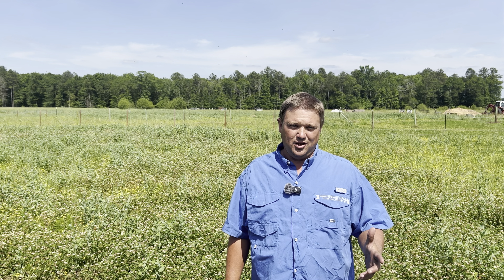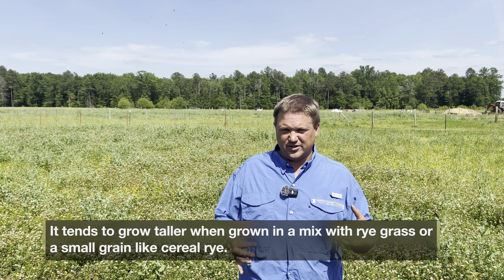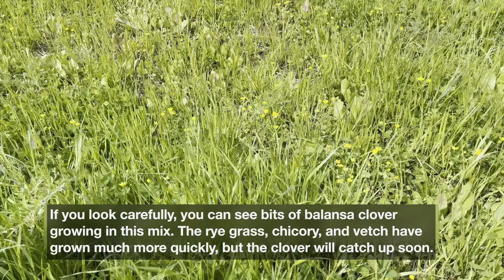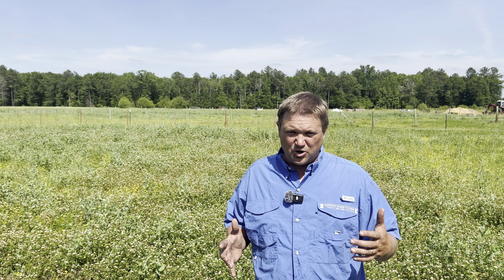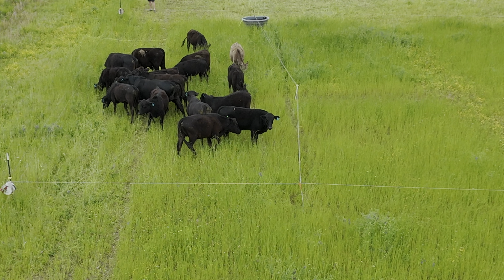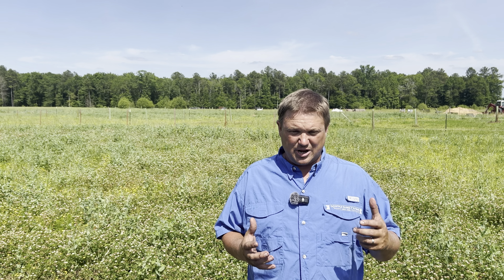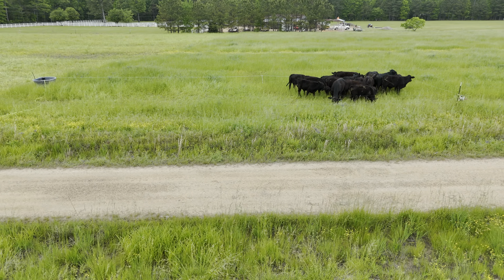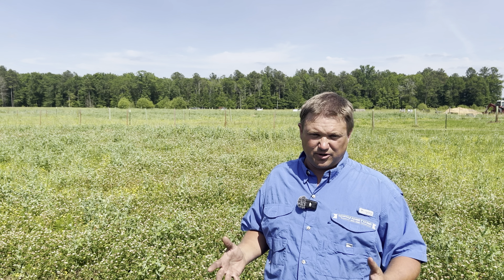Regenerate Wet Acidic Soils with This High Biomass Nutritious Clover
Fixation Balansa Clover, Trifolium michelianum, is a wonderful crop for livestock forage, soil health, and wildlife food plots. Balansa clover reseeds itself well if managed properly and works well in grazing systems.

Fresh Roasted Coffee offers a lot of great coffee options.